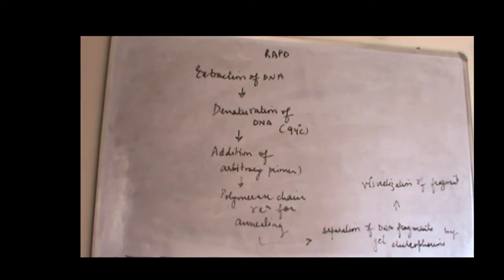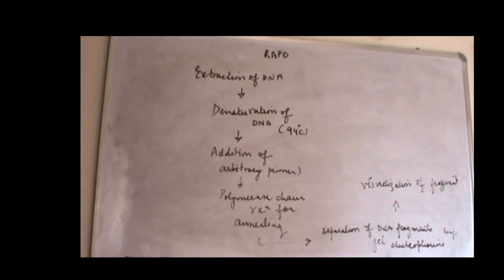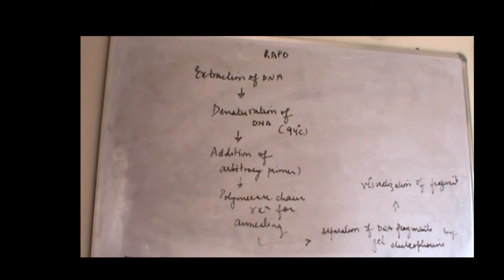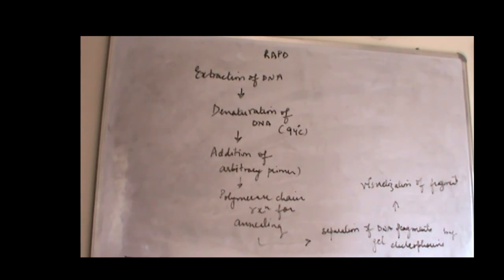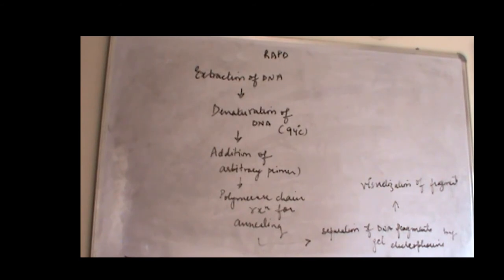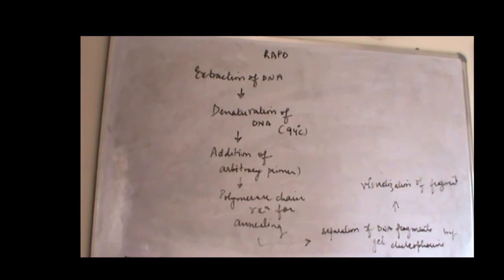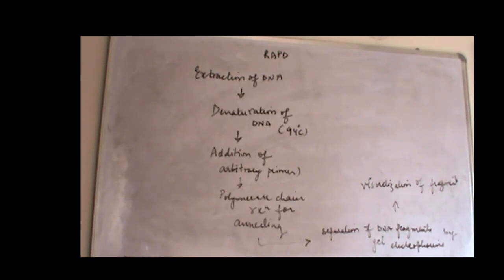Csir Net Life Science Lectures Module Wise Chapter One Part Thirty Three | RAPD